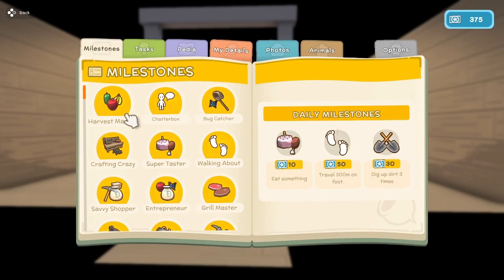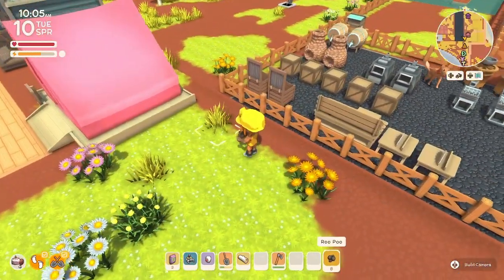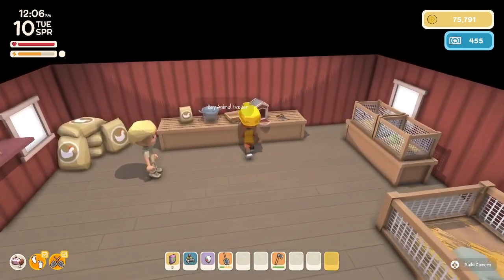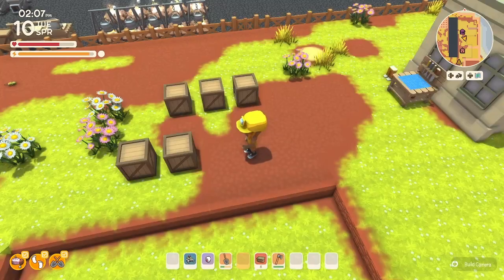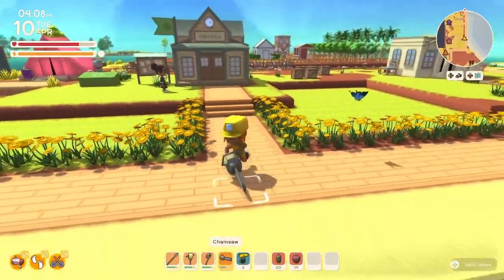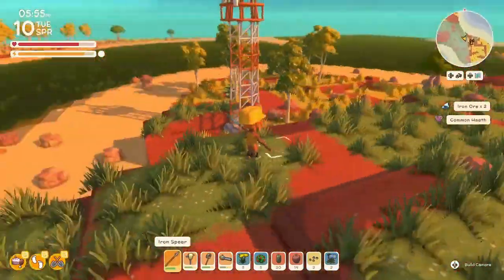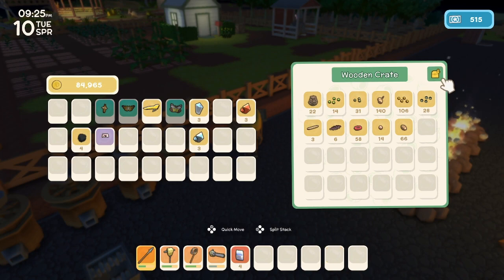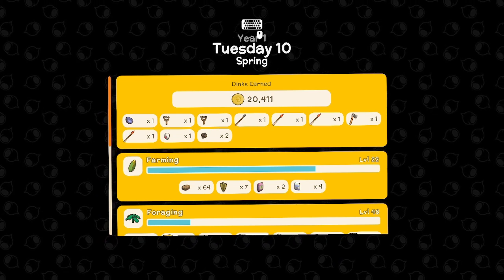Dinkum Episode# 94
Daily Let's Play
Day (94)
Year 1 Spring 10